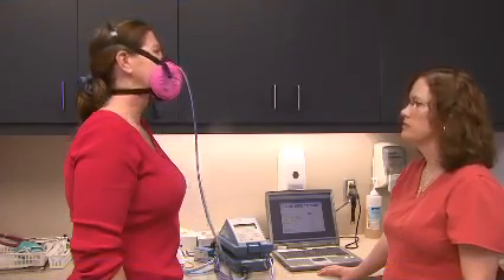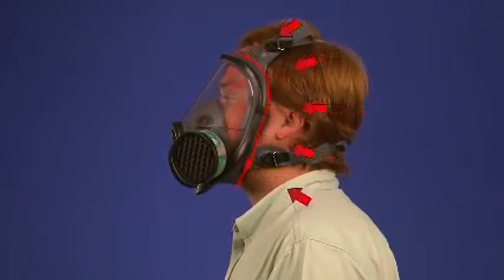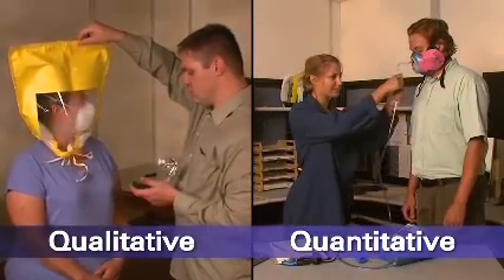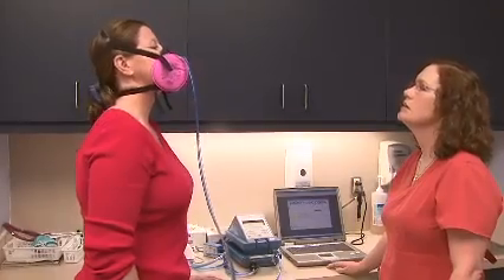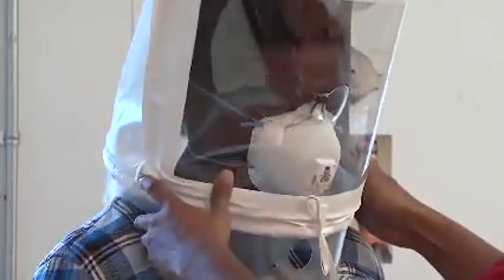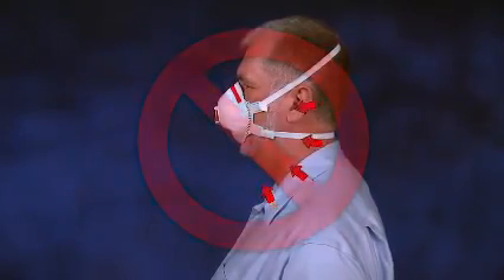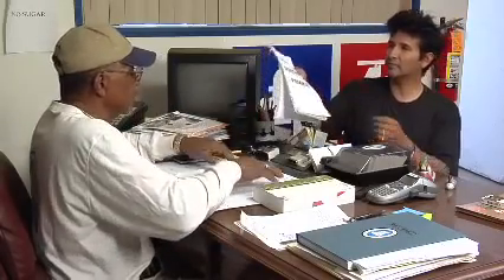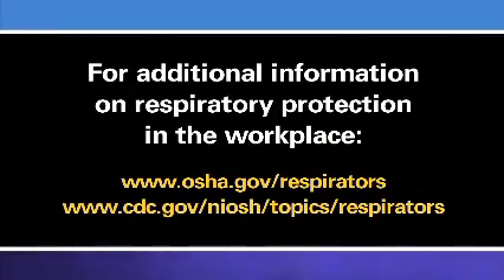Respirator Fit Testing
OSHA created a training video for respirator fit testing. While this has a lot of good information, it only covers the fit testing part of the respirator standard.

0:02 - Introduction
0:42 - Brief description of OSHA Standard 29 CFR 1910.134
1:25 - Why fit testing is important
2:00 Fit Test
2:17 - Medical evaluation
2:29 - What is a fit test?
2:56 - User seal check
3:10 - Types of fit tests
3:17 - Qualitative
4:26 - Quantitative
5:12 - Requirements for a fit test
7:54 - Fit testing portability
8:52 - Personal respirators
9:44 - Summary
10:27 - Where you can find more information
10:49 - Credits

For more free respirator videos, check out our Free Respirator Safety Video